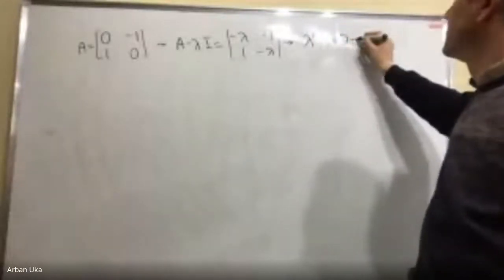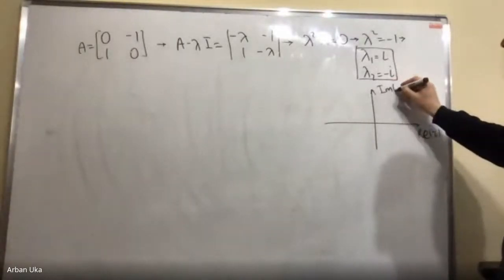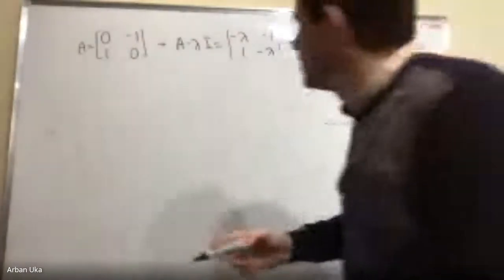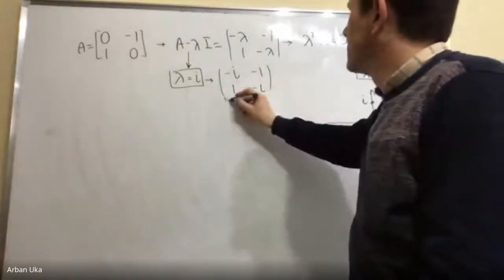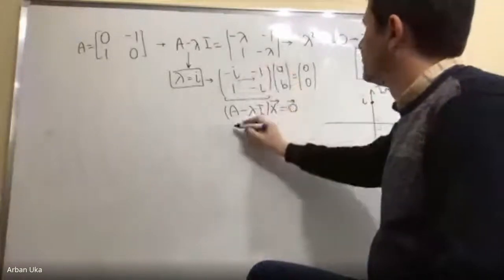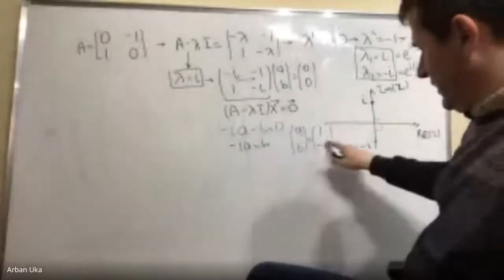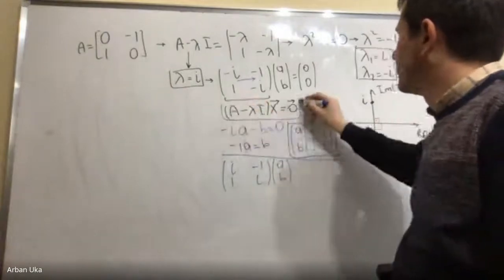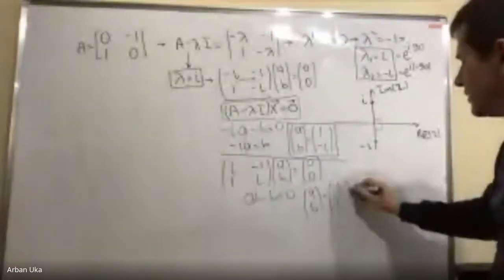CEN 105 week 14 2021 Unimodular matrix example